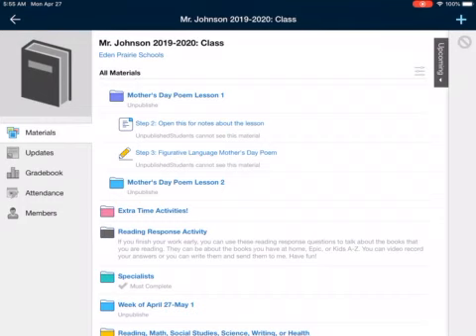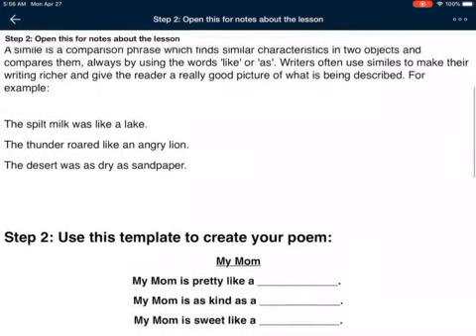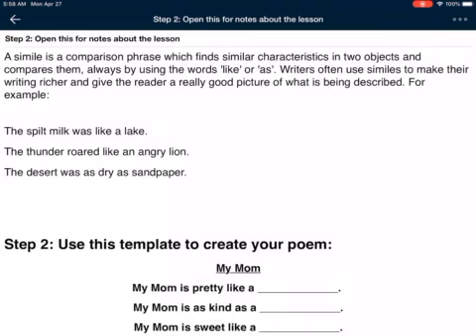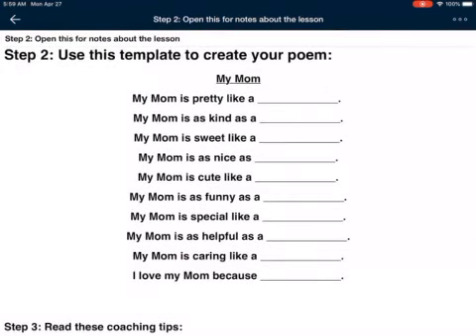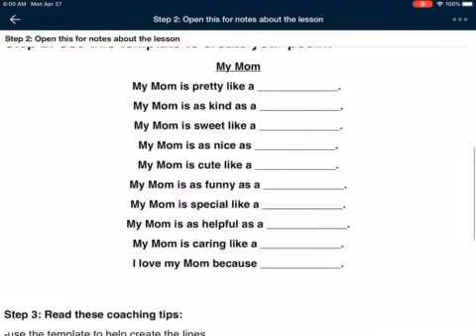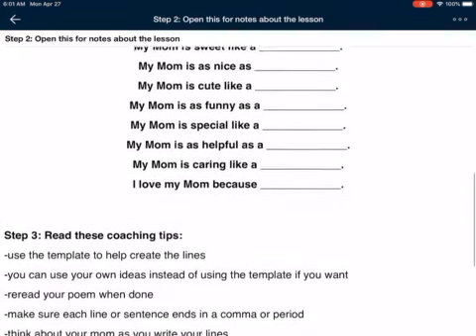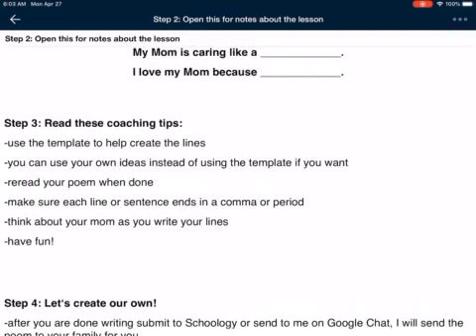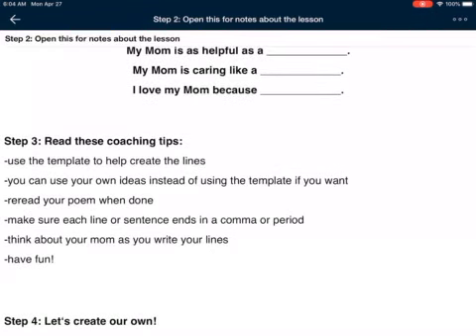Mother’s Day Poem Lesson 1